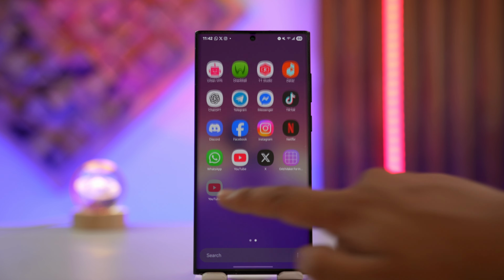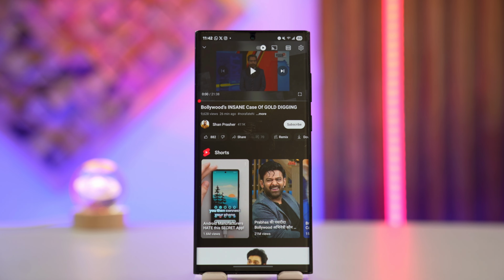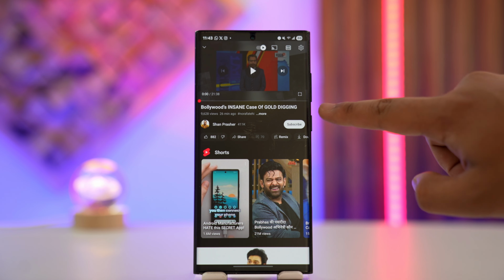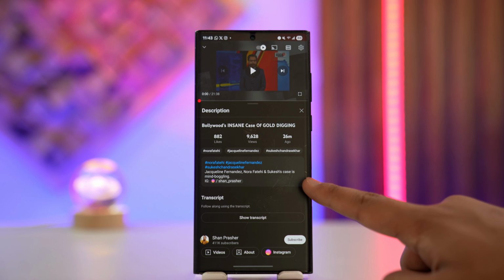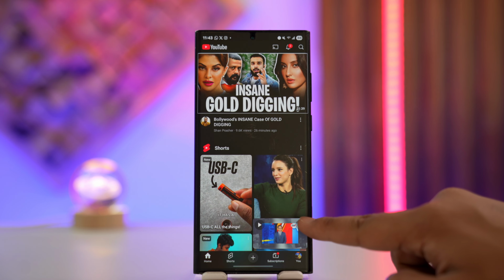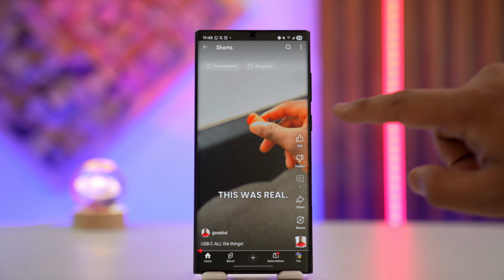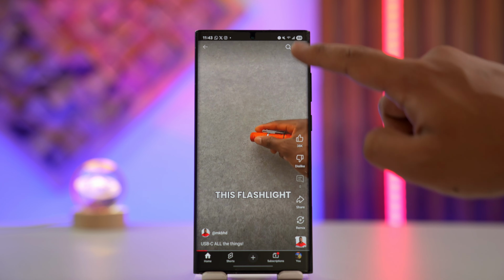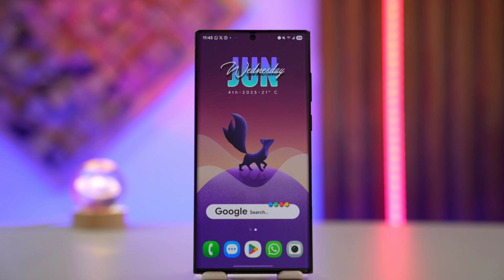How To View Description On YouTube - Easy Guide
Not sure how to view the description of a YouTube video or YouTube Short? This tutorial explains the simple steps you need to follow to access important details such as links, timestamps, credits, and more—whether you're watching a regular video or a short-form clip.

When watching a standard YouTube video, you’ll notice the title displayed below the video player (on mobile) or beside it (on desktop). To reveal the video description, simply tap or click on the video title. This will expand the section and display the description text. If the description is long, you’ll see a "View more" or "Show more" button—tap that to expand and see the full content.

For YouTube Shorts, the process is slightly different. You can either long-press on the video and select the 'Description' option if it appears, or tap the three-dot menu icon usually located in the top-right corner of the screen. From the dropdown, select 'Description' to view the available text.

Knowing how to view video descriptions is useful when you want to access tutorials, product links, social media handles, or additional resources shared by the creator. The description often adds important context or supplementary information that’s not covered in the video itself.

Timestamps:
0:00 Introduction
0:16 Viewing description on a regular YouTube video
0:49 Viewing description on a YouTube Short
1:07 Conclusion